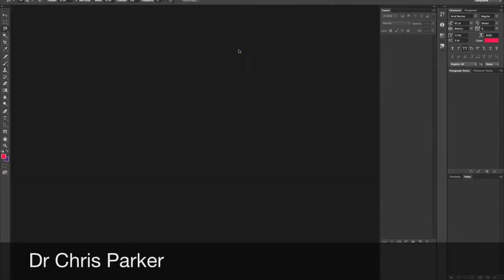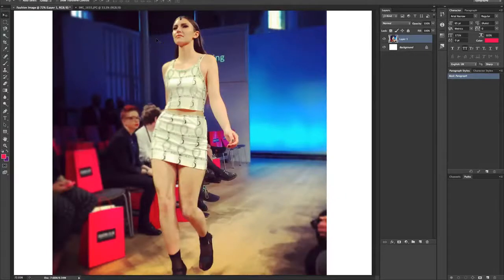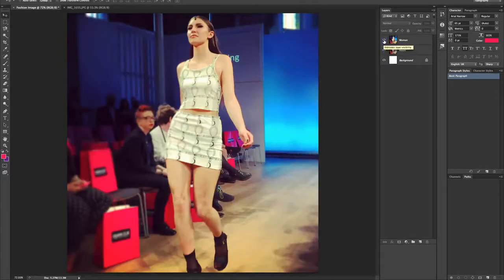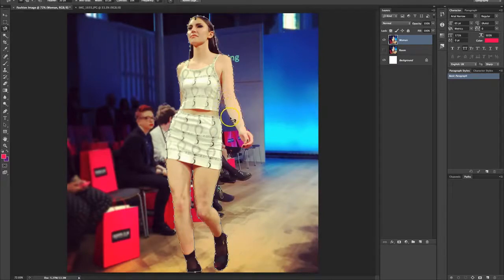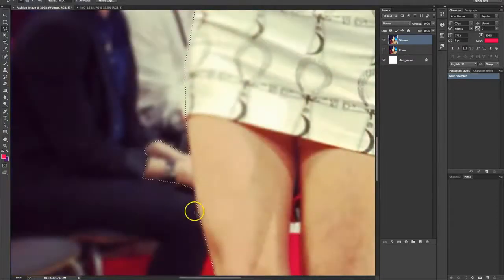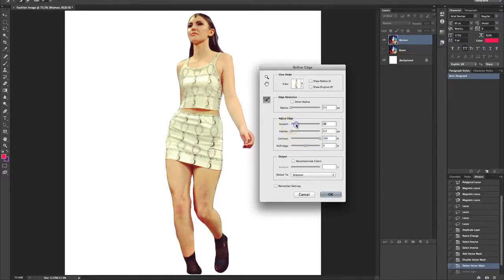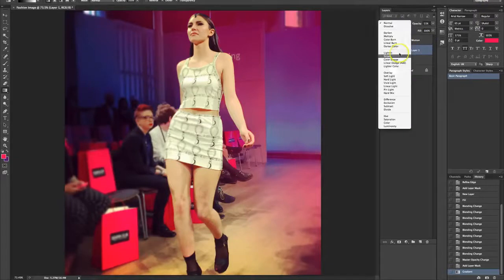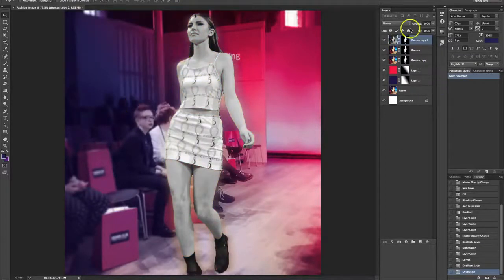Photoshop Tutorial: Layers, Cut Outs, and Filters